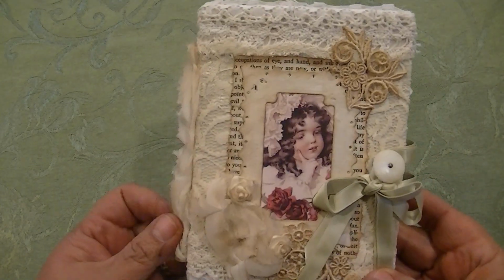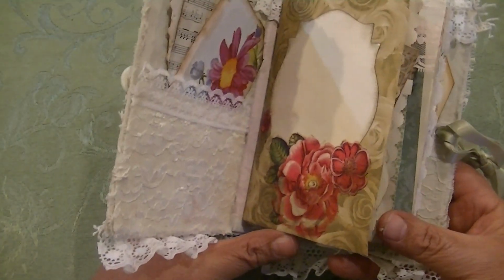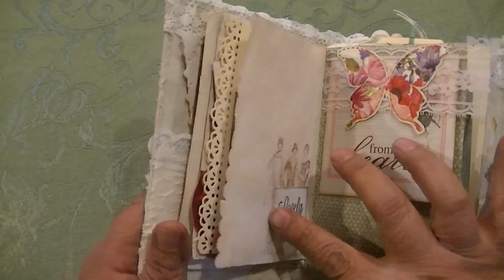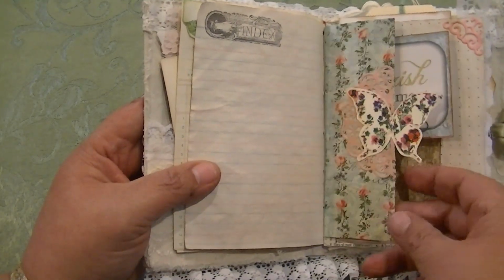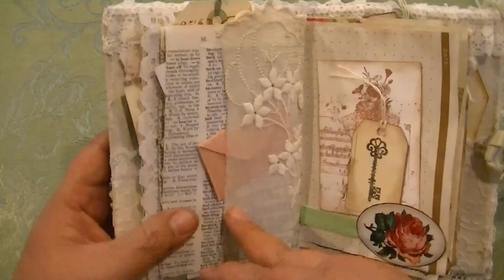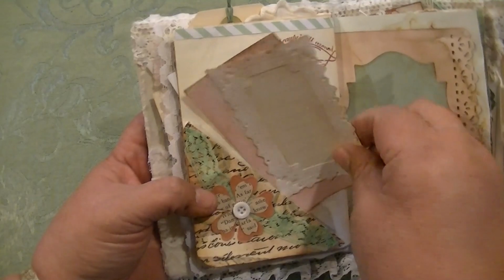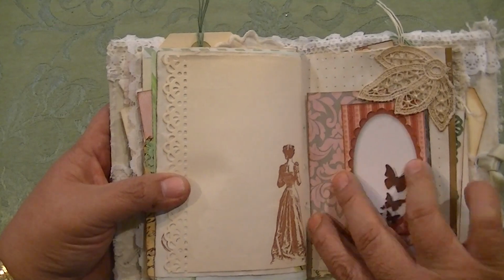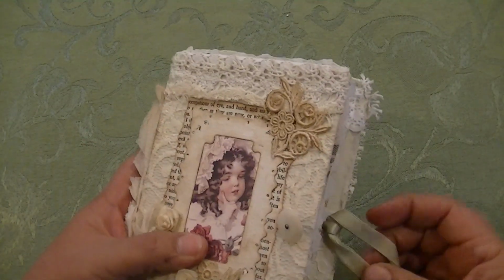A Little Romantic Junk Journal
A lace cover, napkin decoupage, stamping, tiny tucks, tags and plenty of room to journal--This 4"x 6" junk journal has it all.  This journal is listed on esty.